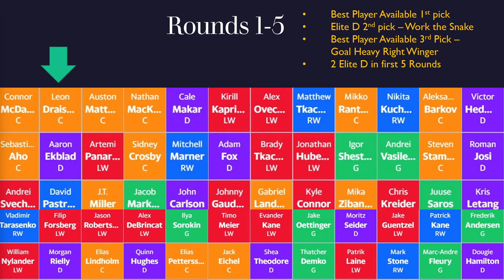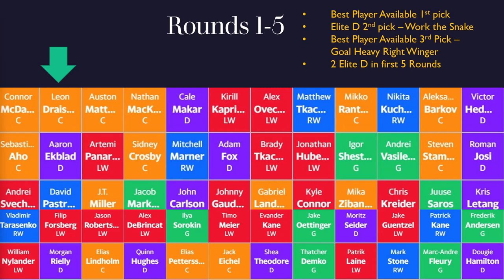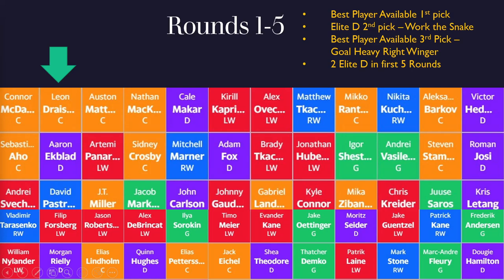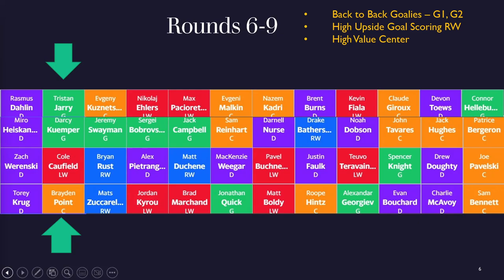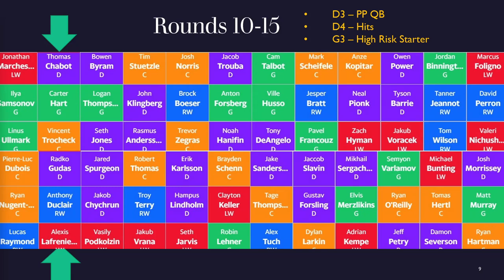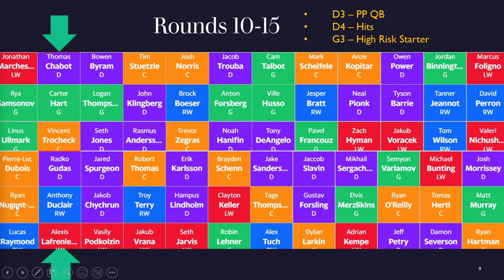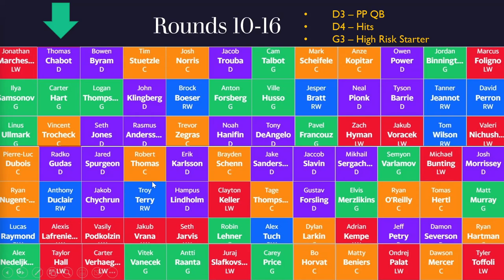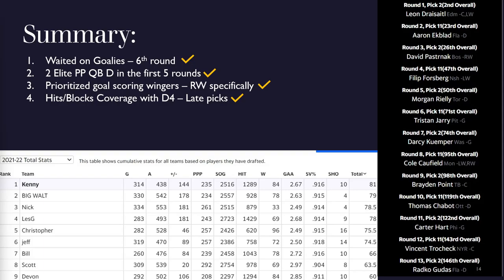Mock Draft 4: BACK TO BACK GOALIES???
This mock draft was much needed practice heading into drafting season, some ADPs are moving, the draft room was full so a lot of more realistic things happening. Watch me implement the Data Draft strategy and adapt it to changing circumstances during the draft.

If you like this content and would like me to continue making content, please consider donating to the channel. I am currently looking for a full time data analyst position, if this channel can become economically viable, then I will be able to do this full-time and continue helping your fantasy team. Any amount, large or small, could make an incredible difference to my family and help this channel continue.

Timestamps:
00:00 Introduction
00:40 Rounds 1-3, Draisaitl and Planning Ahead
03:19 John Carlson vs. Aaron Ekblad
06:19 Deciding on 3rd pick - David Pastrnak
09:50 Planning ahead for 4th and 5th round
11:20 4th and 5th round strategy - Forsberg and Rielly
12:58 Rielly vs. Hughes vs. Theodore vs. Hamilton
17:39 Goalies Back to Back - why?
18:39 Goalie List and Why I chose Jarry/Kuemper
21:33 Round 8 - Caufield again and planning ahead for +/-
22:48 Round 9 - Brayden Point
22:04 Rounds 10-15 Evaluate where you are - D3, G3
25:45 Carter Hart - I made a mistake but here's his file / Torts bump
29:12 Late goalie run
30:36 Vinny Trocheck
33:25 Hits guy Gudas/ Duclair mistake - Adrian Kempe
33:50 Lafreniere and Hall - Playing the schedule
37:03 Krejci and the Deep Undrafted Plays
38:27 Summarizing the Strategy
42:33 Do you want to hire me to help with your draft?